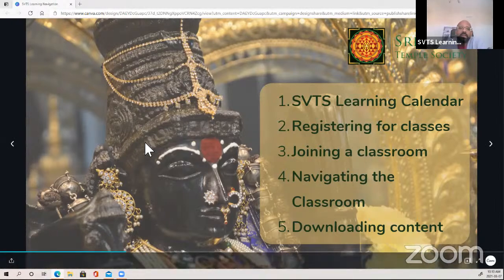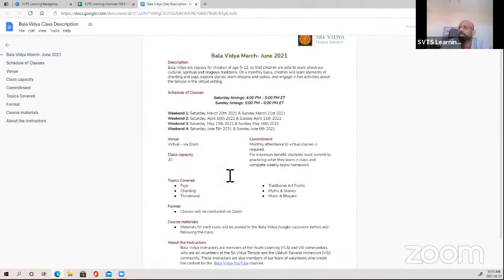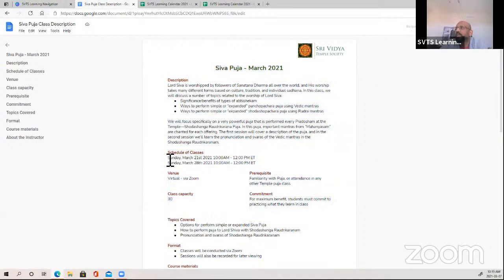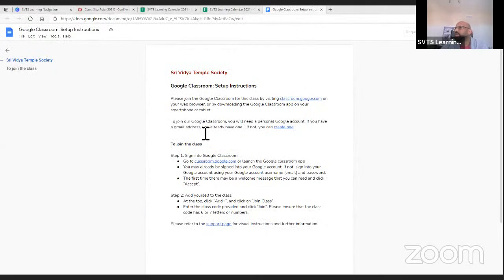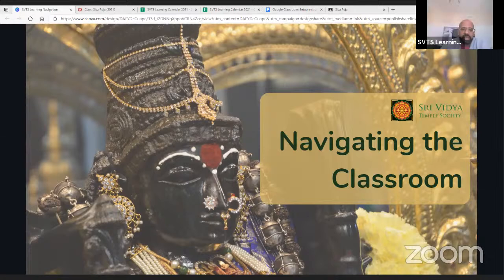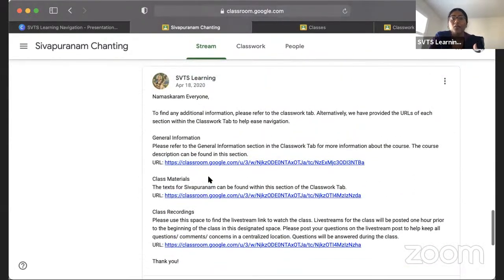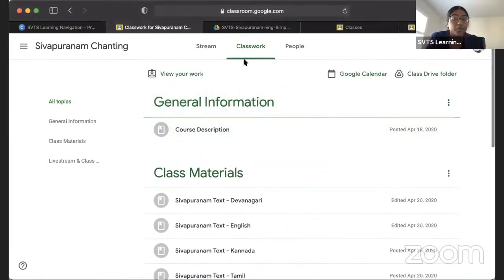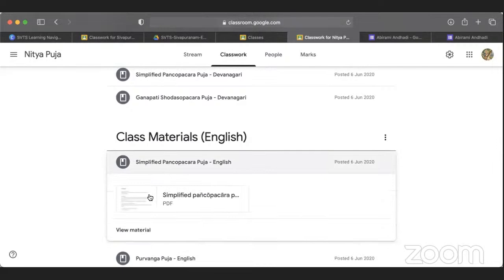Navigating SVTS Learning 2021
The Sri Vidya Temple is a devalaya dedicated to Sri Rajarajeswari Devi, along with Sri Ganapati and Sri Prana Lingeswara Siva. The Temple was founded by Sri Chaitanyananda, a lifelong devotee of Divine Mother and Lord Siva who has dedicated his life to sharing the knowledge and practices of Sri Vidya with all.

As a "Learning Temple" that is entirely volunteer-run, our mission is to encourage all devotees and seekers to join in and worship with their own hands, to learn the sacred practices of Sri Vidya and Sanatana Dharma, and to experience the divine blessings of Sri Devi in their own lives. Want to find out more? Please see below...

Find out about classes on performing pujas and homas, chanting Vedas and stotras, Dravida Vedam and other learning resources: